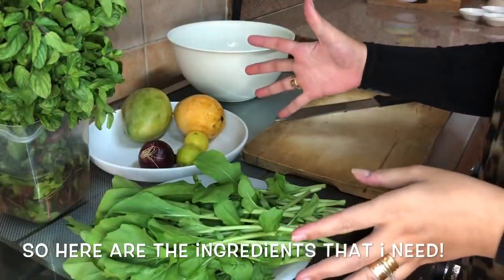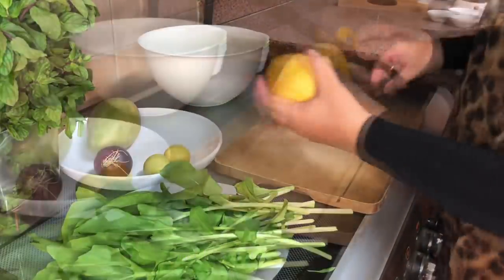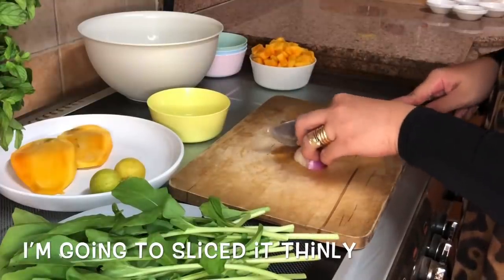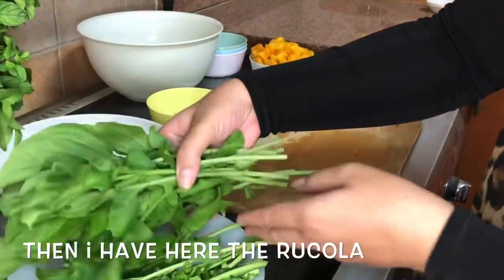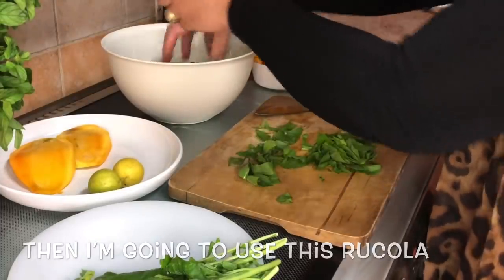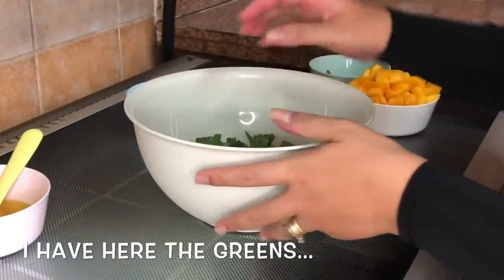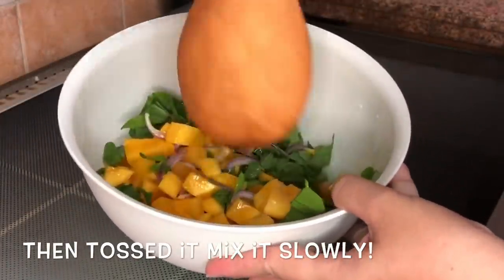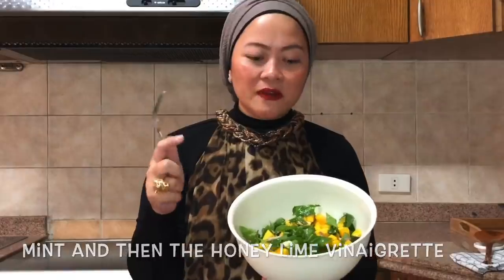QUICK & EASY MANGO SALAD ♥️ WITH ONLY FEW INGREDIENTS!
Ingredients:

2pcs ripe Mango
Rucola or Romaine lettuce
Onion
Mint
Cucumber optional

*Dressing
Lemon
Honey

iMovie
By: Alvin Risk